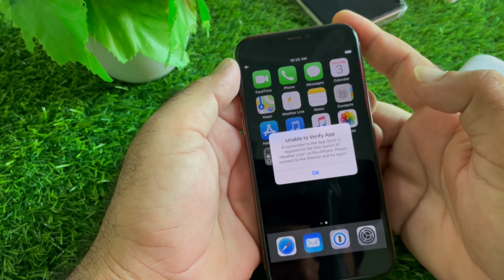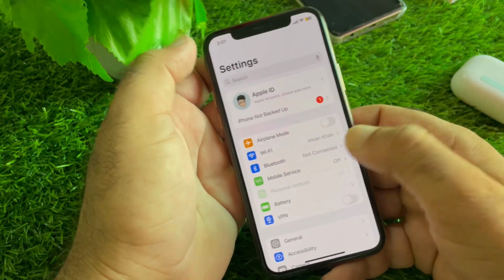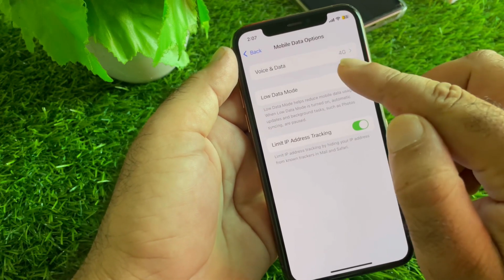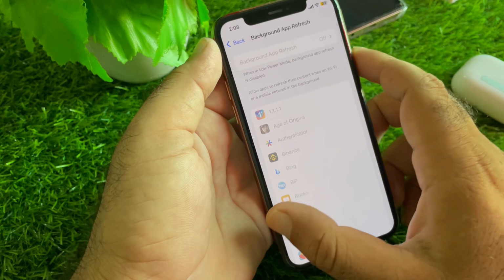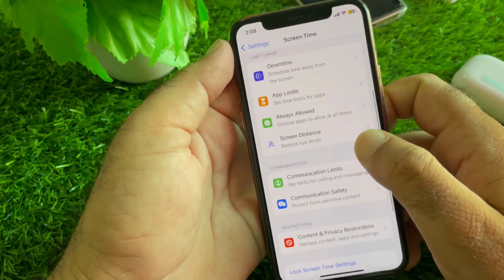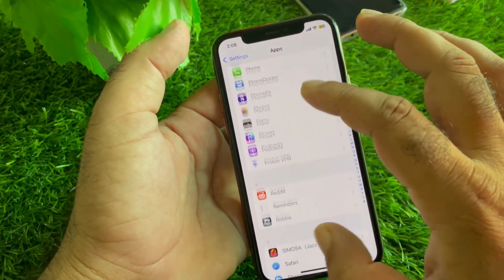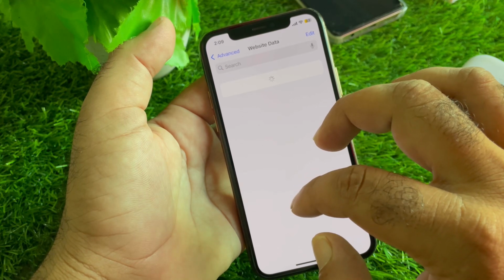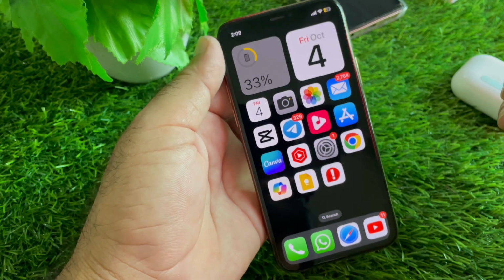Fixed ✅: Unable to verify app an internet connection is required iOS 18 Scarlet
Are you facing the “Unable to Verify App - An Internet Connection is Required” error while using the Scarlet App? In this video, I’ll explain why this issue occurs and how to resolve it step-by-step. Follow along and get your Scarlet App verified and running again in no time.

What you’ll learn in this video:

 • Why the Scarlet App shows the “Unable to Verify App” error
 • How to fix the issue by checking your internet connection and settings
 • Step-by-step guide to verifying the app successfully

Timestamps:

0:00 – Introduction to “Unable to Verify App” error
0:20 – Common causes of the verification issue in Scarlet App
0:45 – Step 1: Check your Wi-Fi or mobile data connection
1:10 – Step 2: Restart your iPhone or iPad
1:30 – Step 3: Verify app through iOS settings
1:55 – Additional troubleshooting tips for Scarlet App
2:20 – Conclusion and final tips
2:22 – End